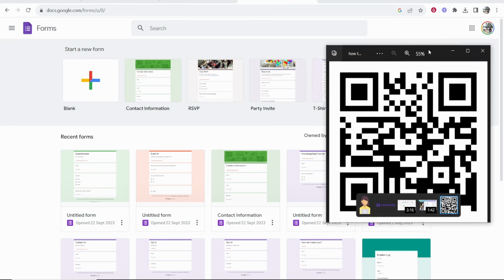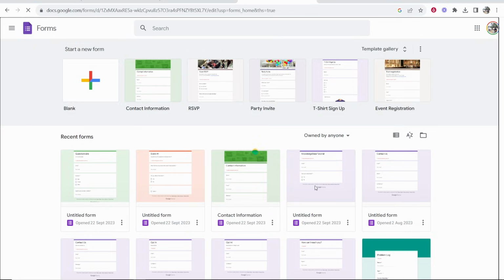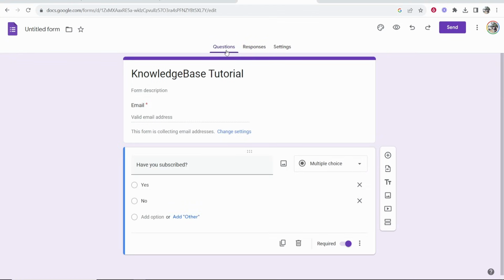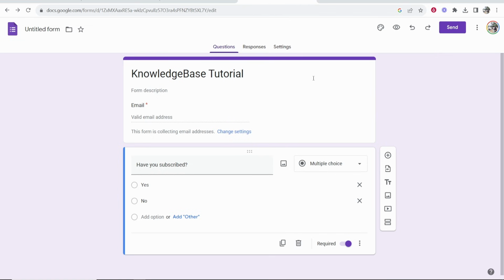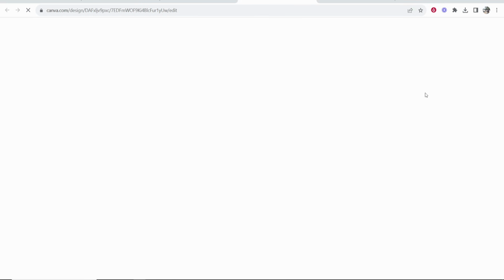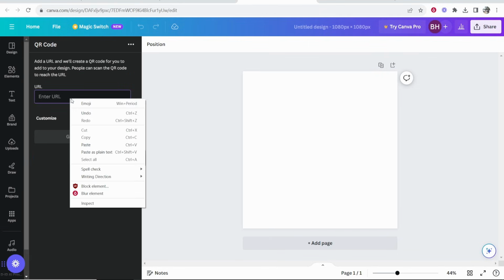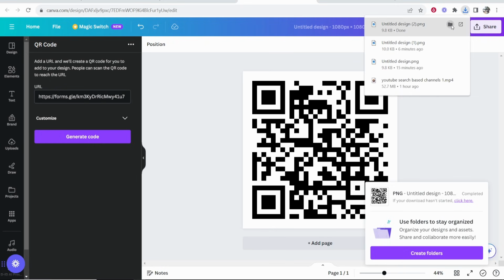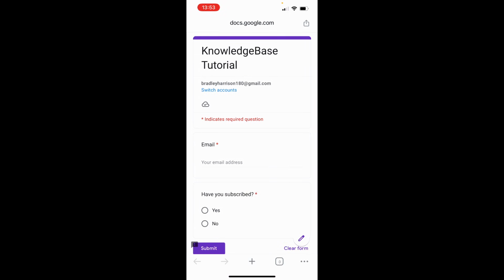How To Create QR Code For Google Form (Step By Step)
In this video, I show you how to create a QR code for your Google Form. This can be used to send people to your forms, simply by scanning the QR code. This method is free and easy. Let me show you exactly what you need to do.